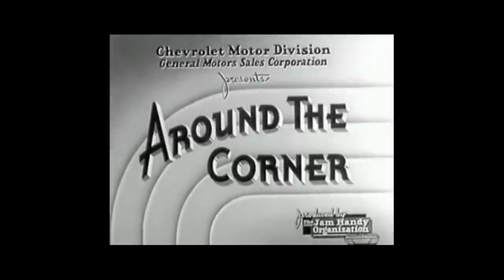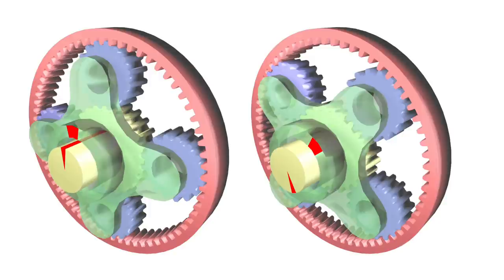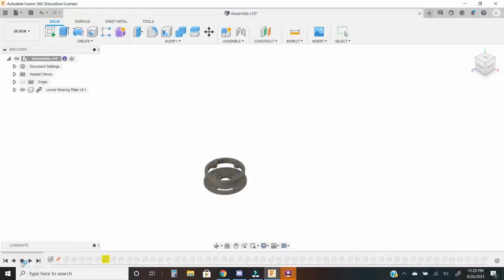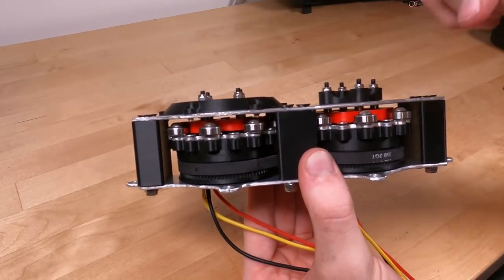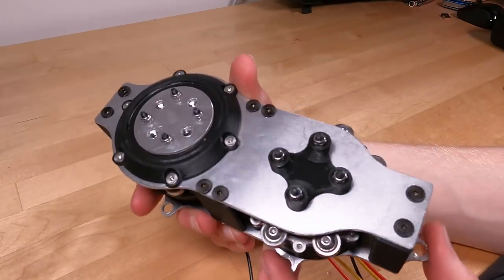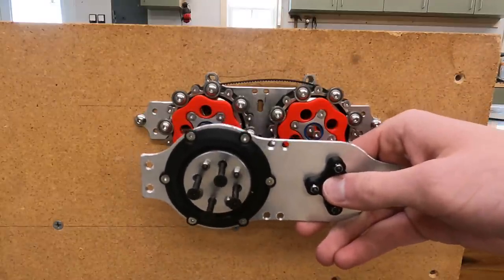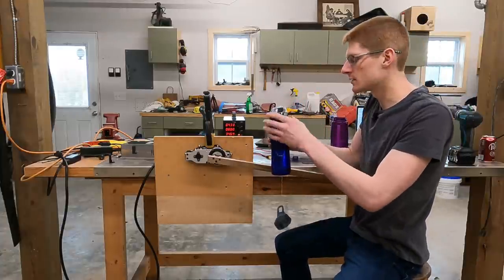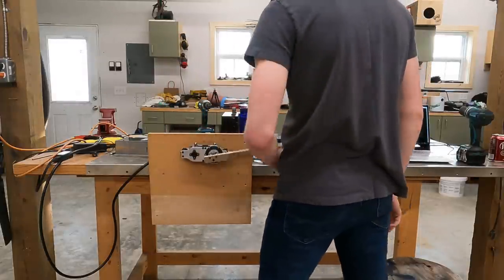The Differential Drive - A New Breed of Actuator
I designed, built, and tested a unique actuator I'm calling the differential drive. It utilizes two identical motors, and the output rotation speed is the sum of the motors individual rotation speeds (with an additional overall reduction). It's something I've never seen before!

GoPro Hero 9
Rode Wireless GO and Lavalier Go